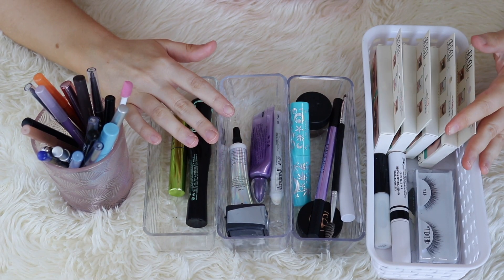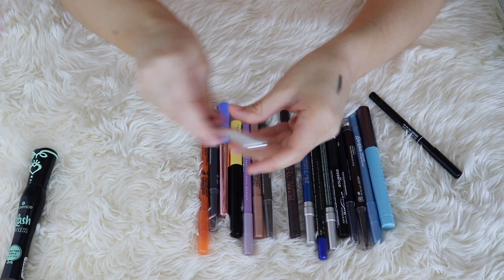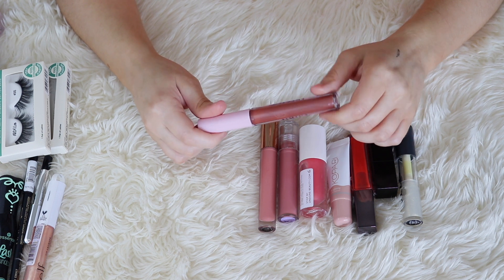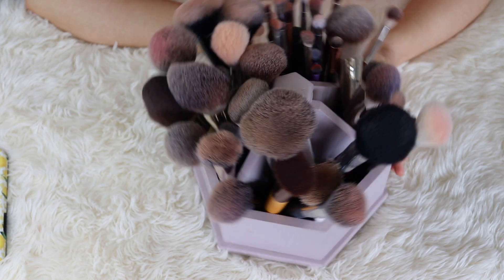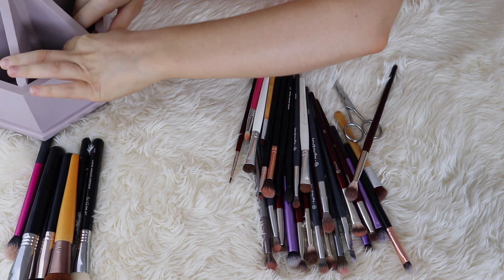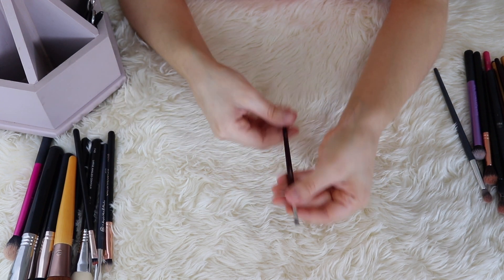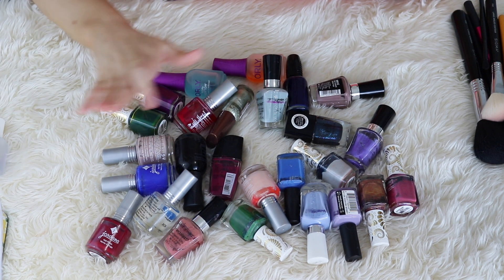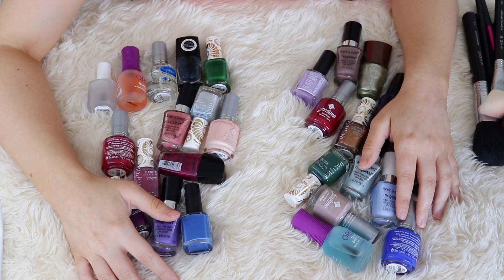MAKEUP DECLUTTER 2022: Eyes, Lips, Brushes & Nail Polishes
The fourth & final installment in my moving declutter series! This is my "catch-all" category for eyes, lips, brushes & nail polishes. It's a long one so grab a snack!

☁ FAQ ☁

☁ ABOUT ME ☁

☁ CRUELTY FREE ☁